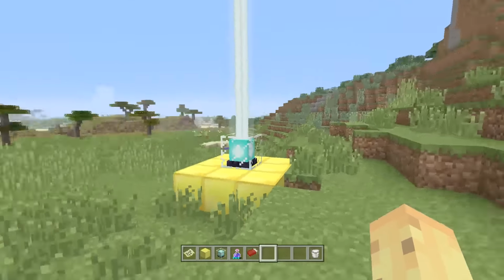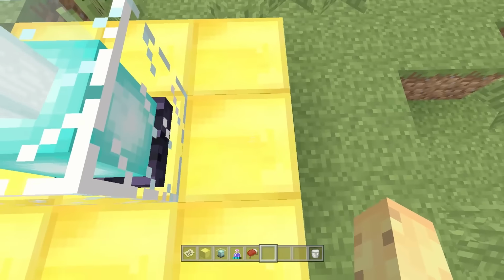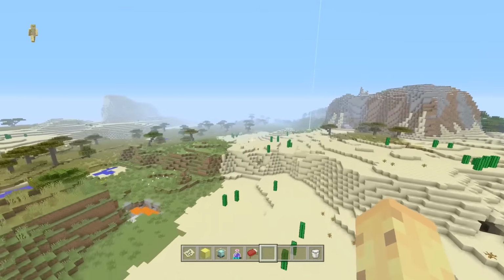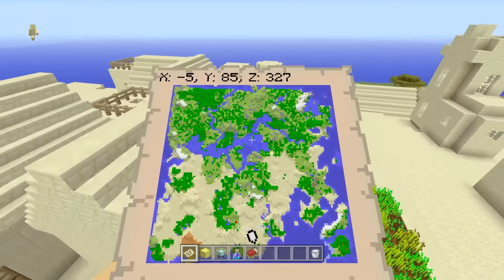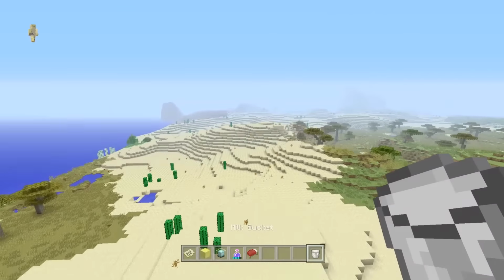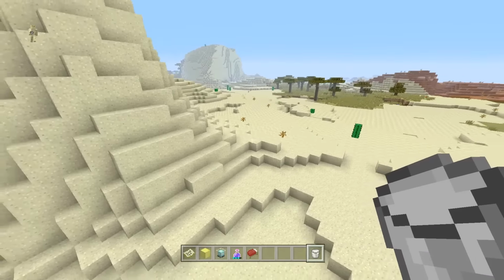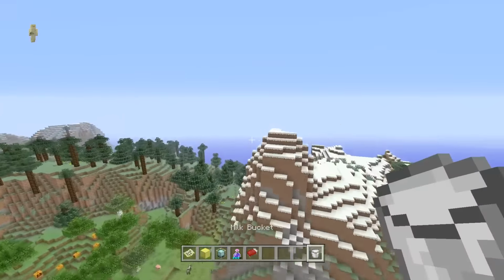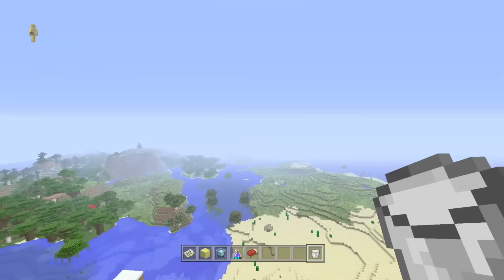Minecraft Xbox / PS3 Seed - Glitches AND 4 Villages W/ Diamonds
A glitchy seed with amazing loot!For Minecraft Xbox 360, Minecraft Xbox One & Minecraft Wii U! As well as Minecraft PS3, Minecraft PS4 & Minecraft PS Vita